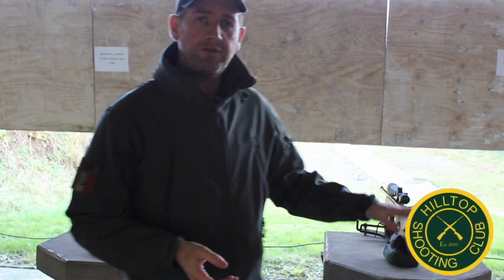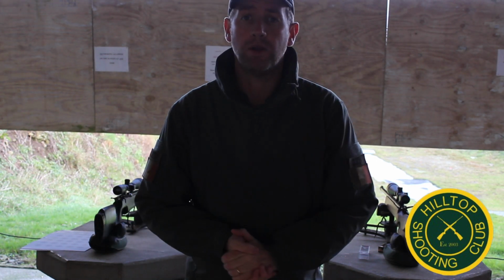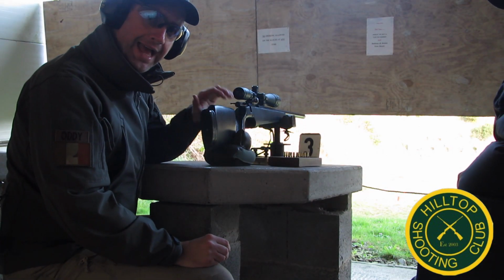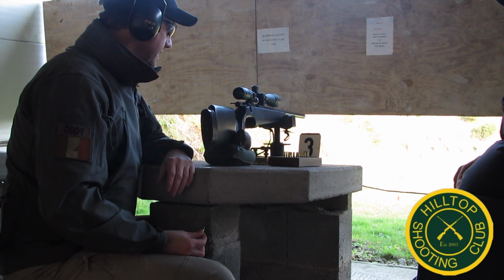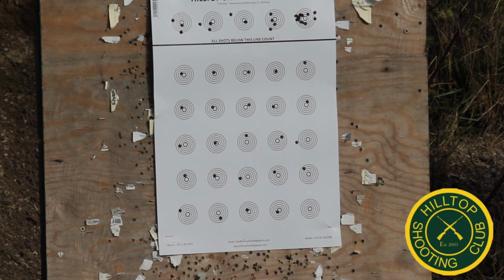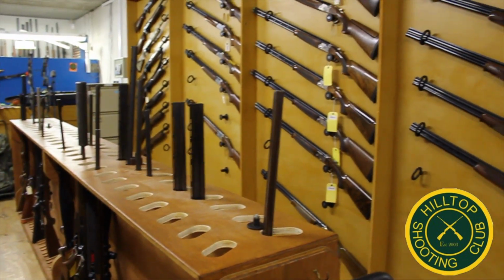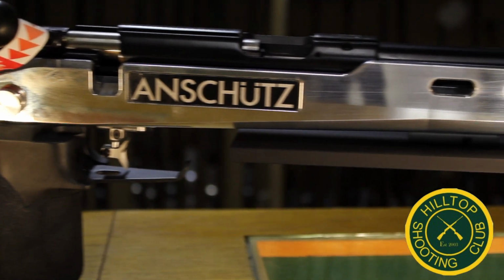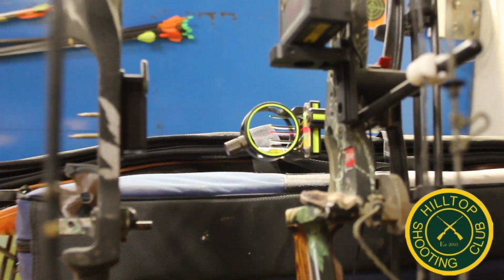'Real Steel' action at Hilltop Shooting Club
A change from the norm as we get to try our hand at shooting some real guns at Hilltop Shooting Club in Co.Wicklow. You can check them out